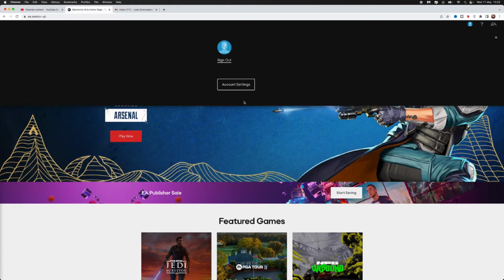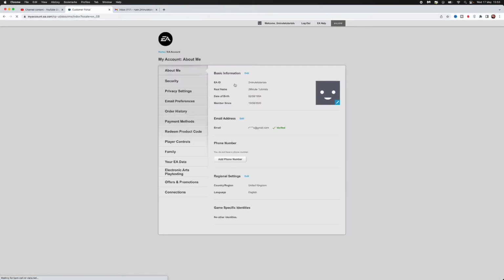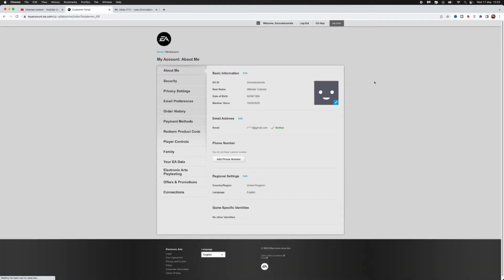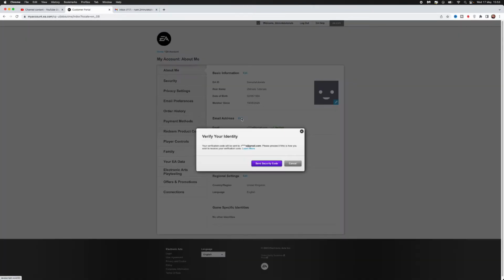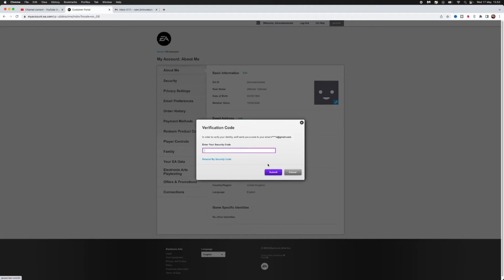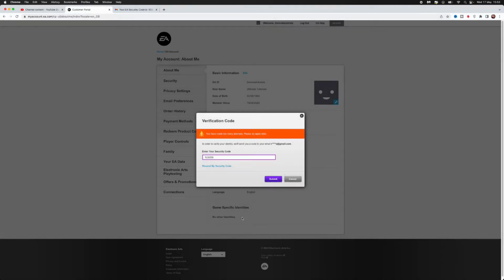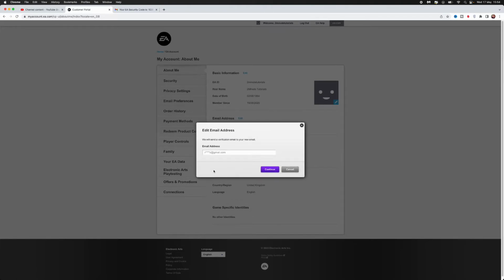How to Change Email Address on Your EA Account